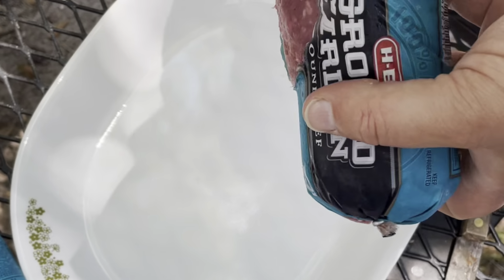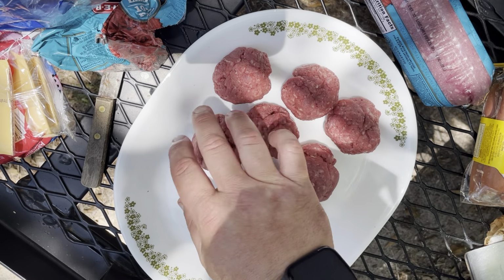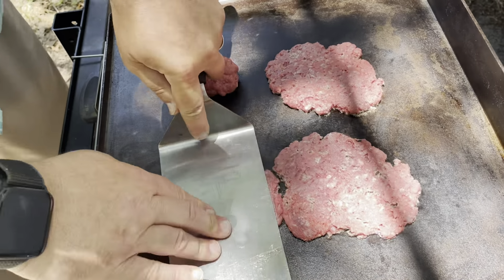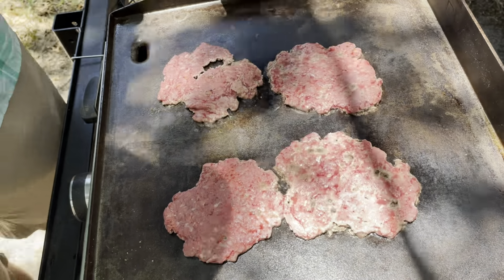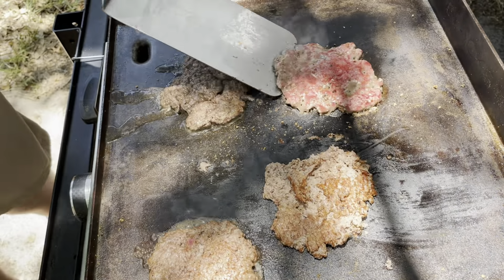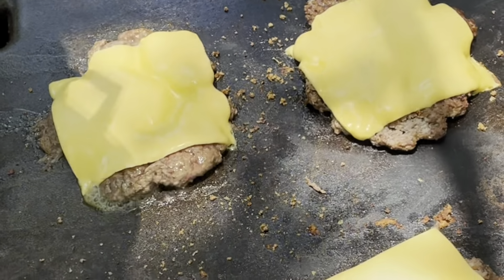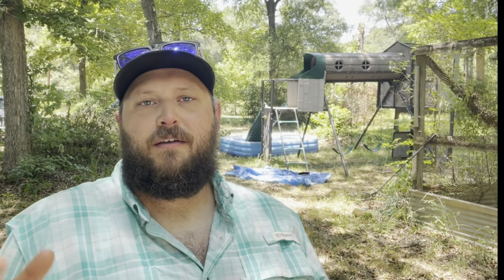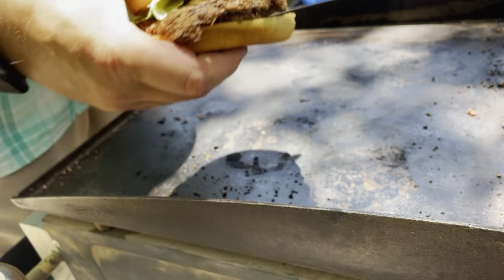Easy Smashburgers on The Blackstone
For an EASY crowd please this July 4th, these smash burgers are what you NEED!

Check out this extremely easy guide to knocking out a ton of amazing food for your friends and family on your flattop griddle.

Check out our articles and in-depth videos on techniques and tips on our NewBreak

   Competition Cooking Series-

(Buying through these links DOES help us provide you with great content!)

InkBird Instant Read Probe

Mercer Slicing Knife

4th of July Grillin and chillin chupacabra how to make a smashburger uncle Steve's shake blackstone griddleblackstone griddle cooking blackstone griddle recipes blackstone recipes flat top griddle how to use blackstone griddle how to cook on blackstone griddle flat top cooking flat top recipes how to cook on a griddle camp chef griddle griddle cooking for beginners